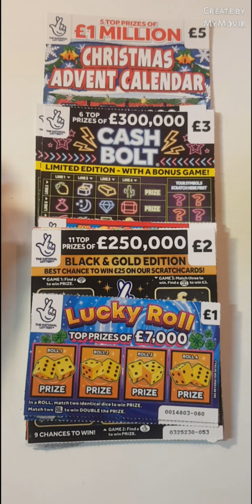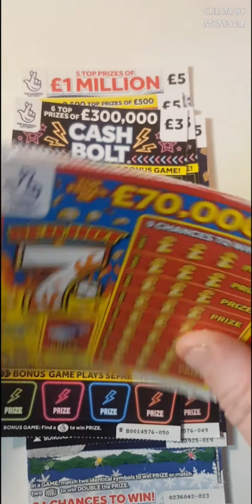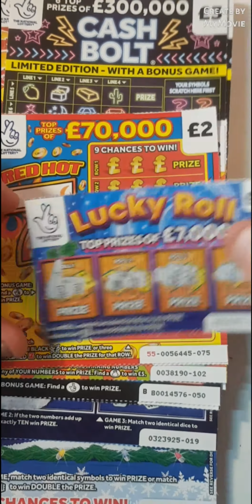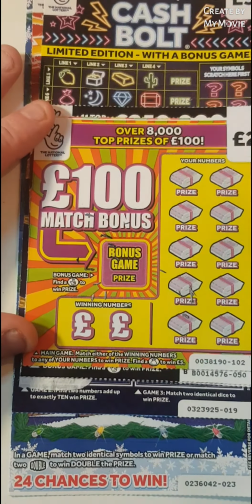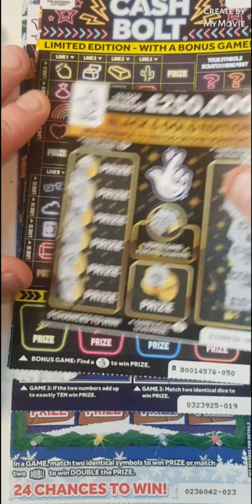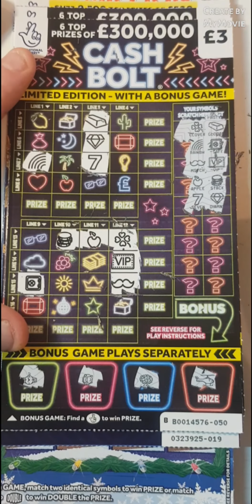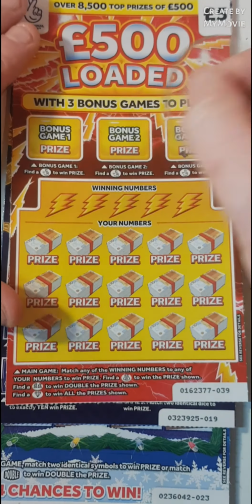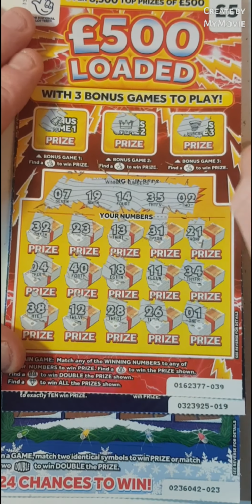I spent £31 on scratch cards and this is what happened shocking